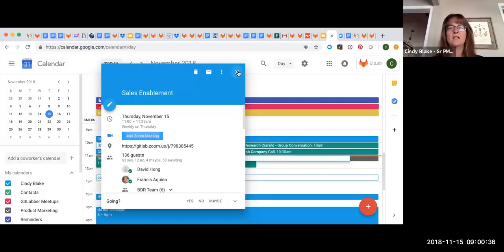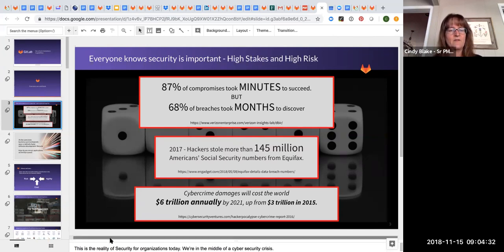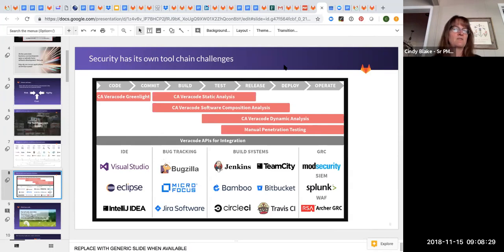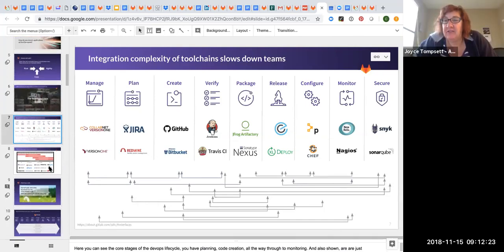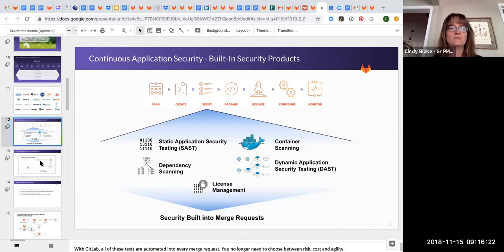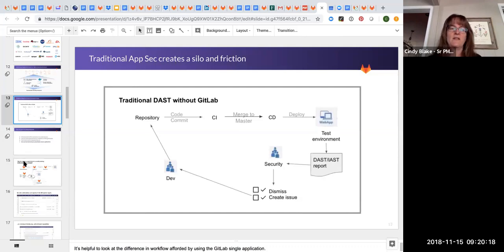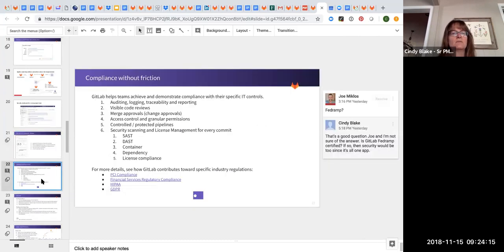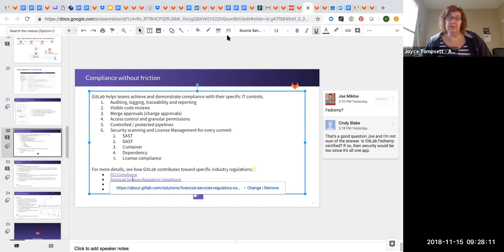Security Dashboard - Sales Enablement 2018-11-15